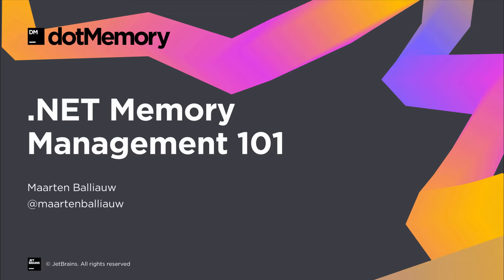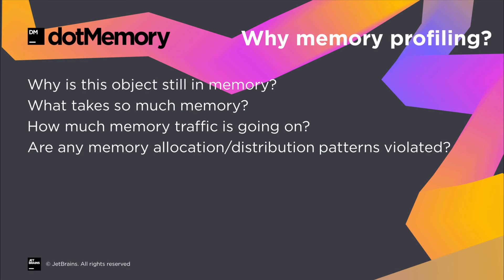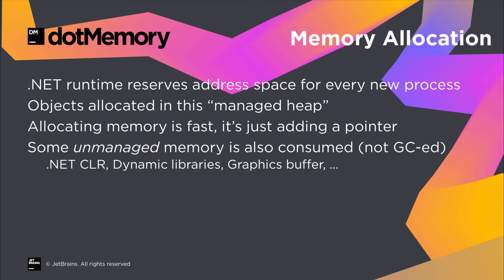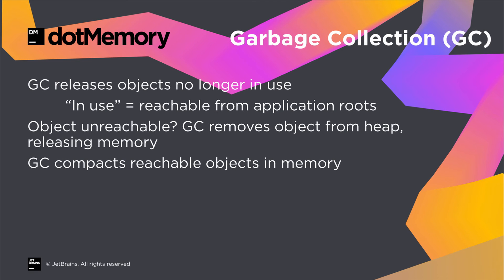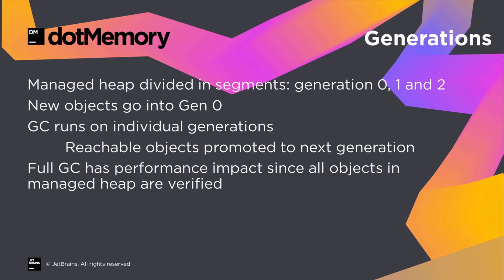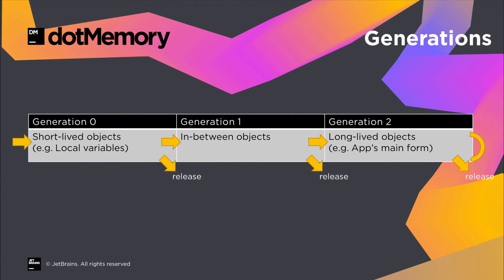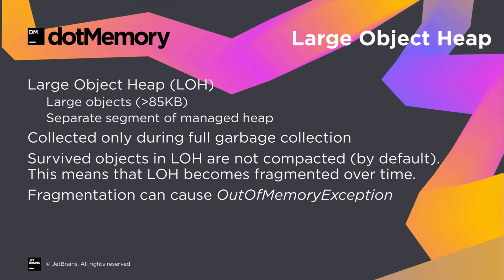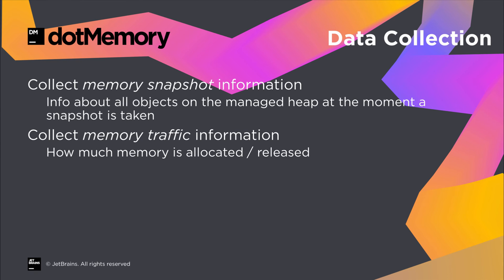.NET Memory Management 101 - dotMemory Video Tutorial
Before we learn how to work with dotMemory, our memory profiler, let’s have a crash-course into .NET memory management. We’ll cover the basics so we’re on the same page for the duration of this screencast series.

This video is a part of dotMemory Video Tutorials by Maarten Balliauw (Developer Advocate, JetBrains).
to learn more about dotMemory.